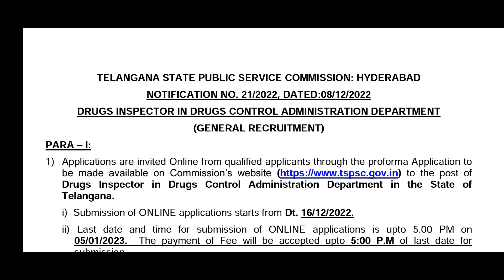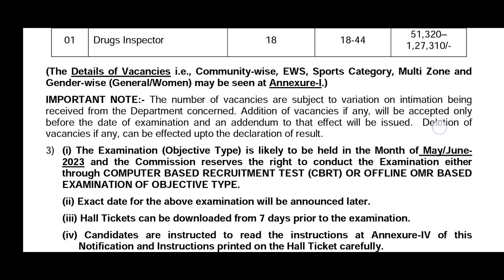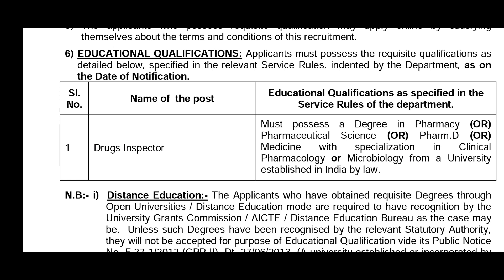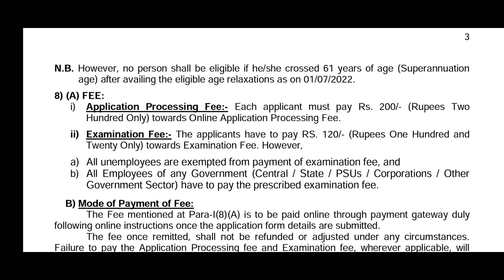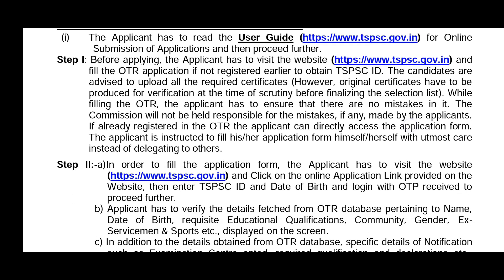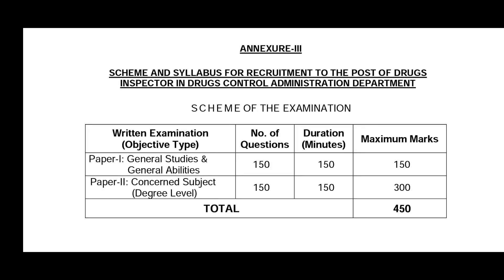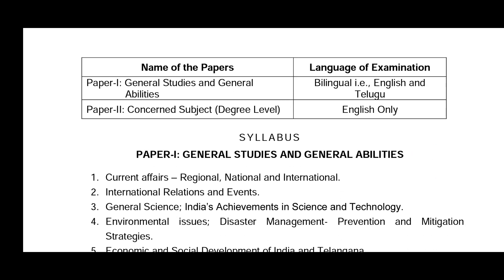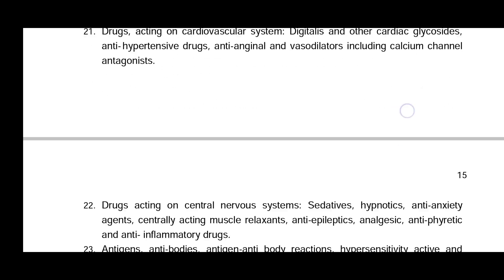Tspsc Drug inspector notification 2022-23 || TS drugs inspector notification 2022